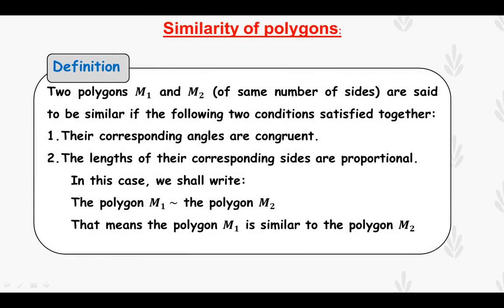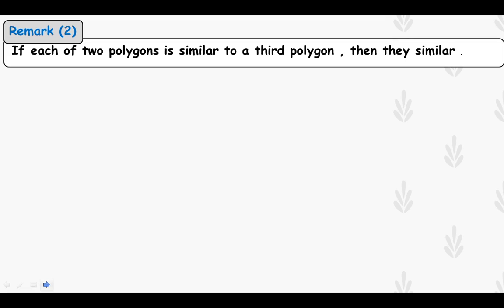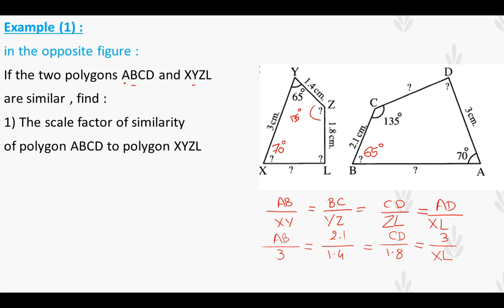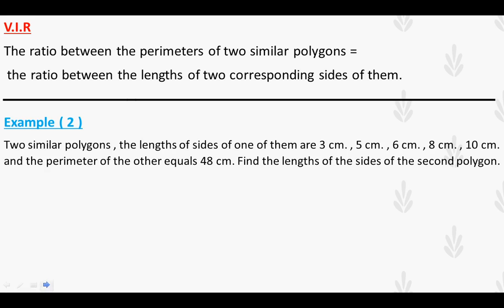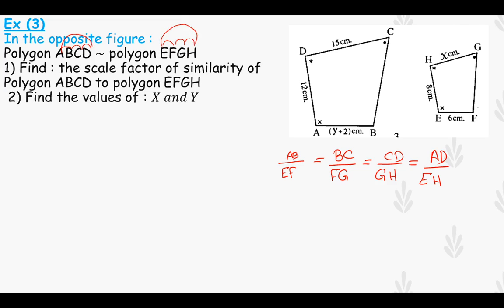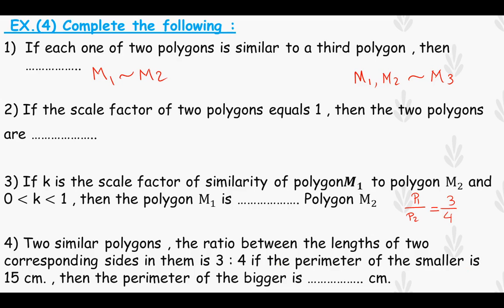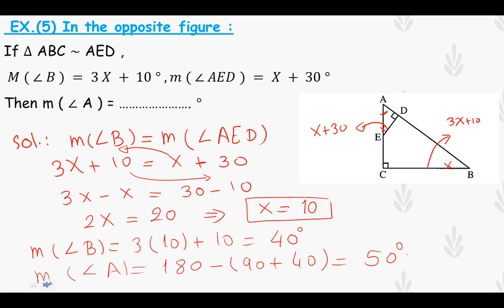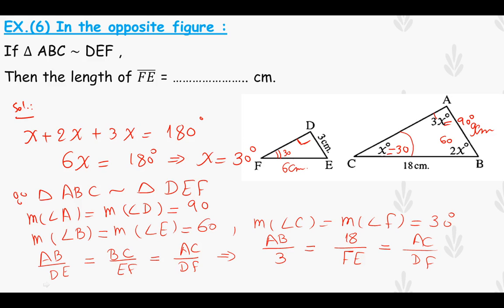Secondary 1 |Math| Geometry - Similarity of two polygons Week 3 (2020-2021)